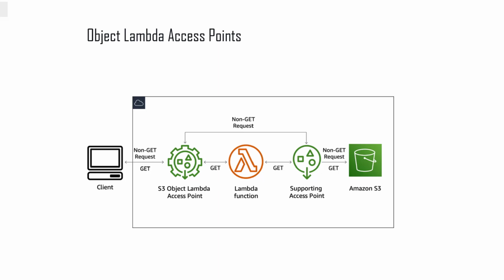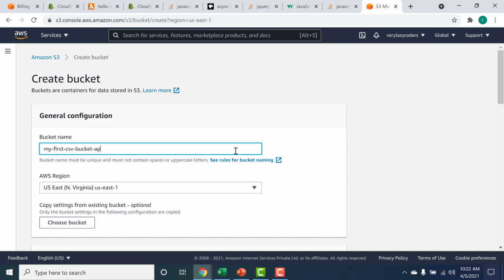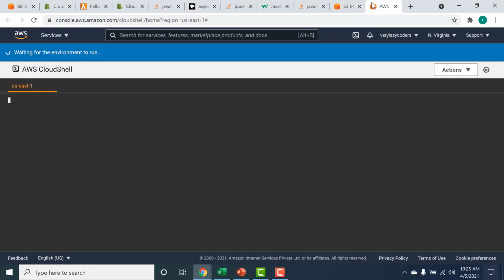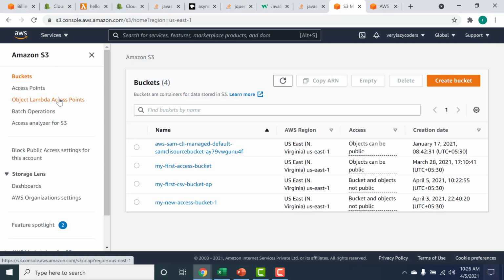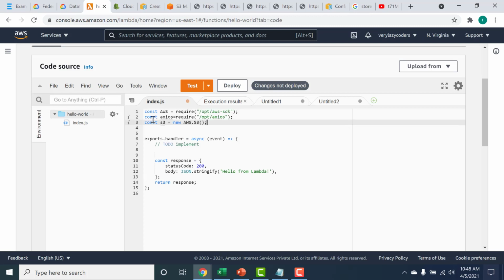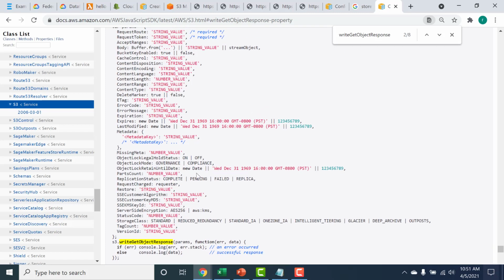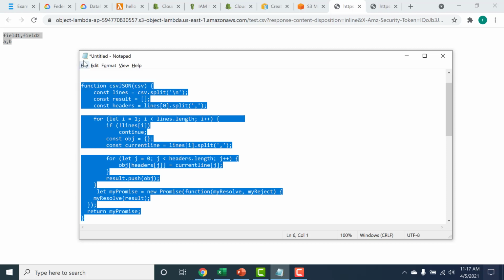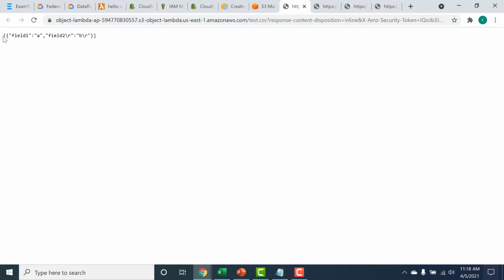AWS access point lambda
How to use the S3 lambda access point.
In this demo, i have shown how to transform data from CSV to JSON object using S3 lambda access point

Also, there is another separate video on the s3 access point.
Please chack that out as well